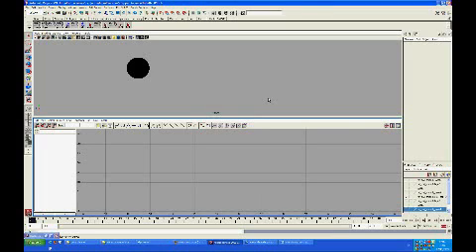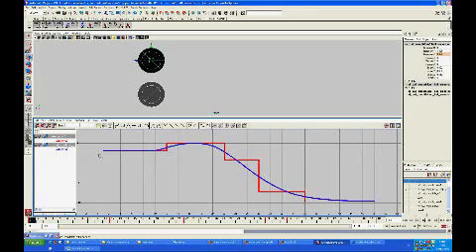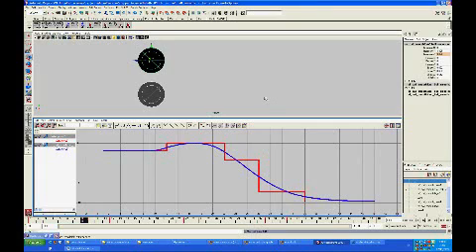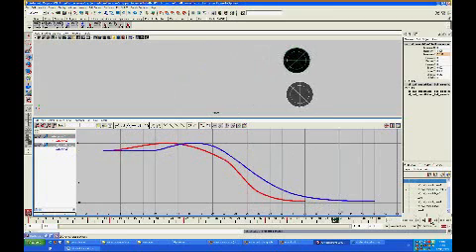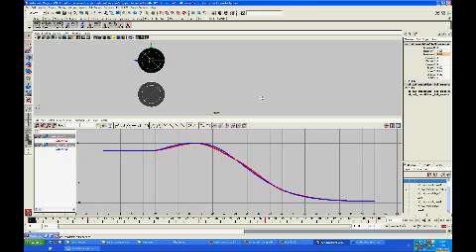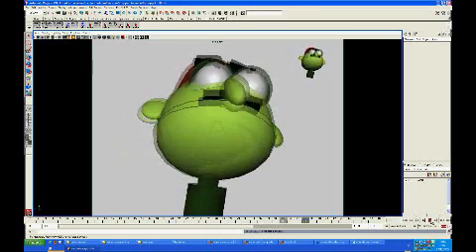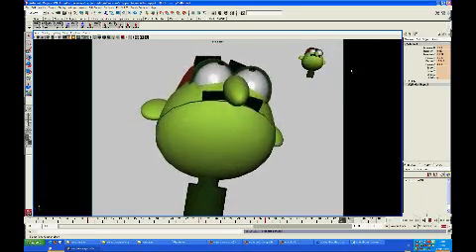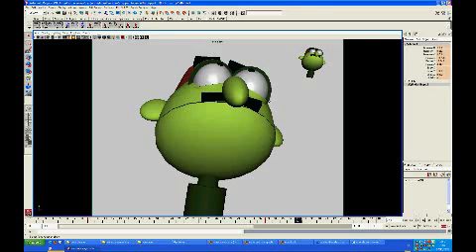stepped to Smooth part 4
In part 4 we study the inherent timing cheat we apply (without realizing it) when we work in stepped mode, and how to deal with it when we come to smooth our animation.